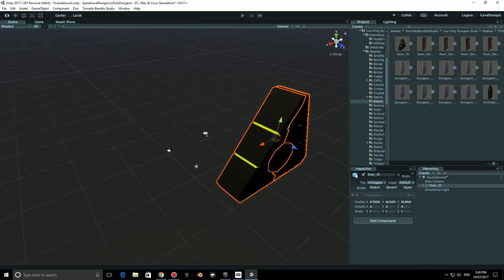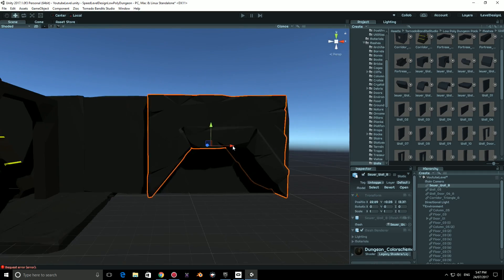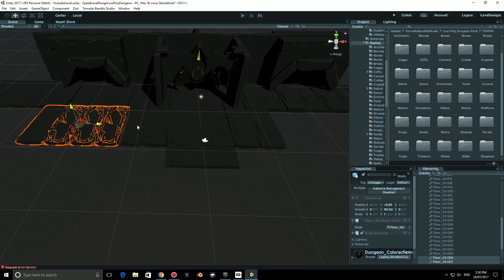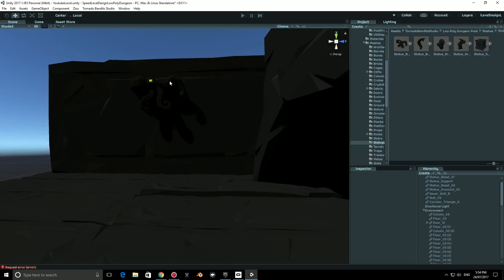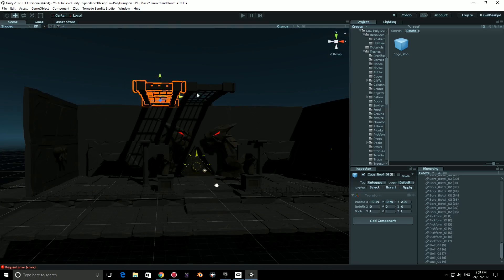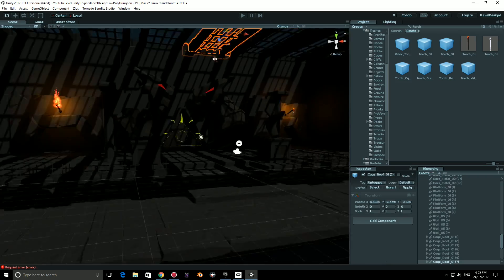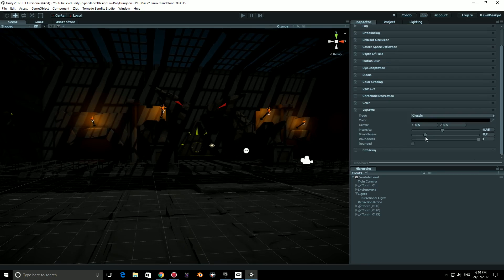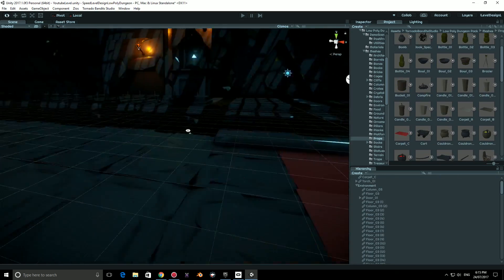Speed Level Design And Updates - Low Poly Dungeon [Unity 2017]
Hey everyone! Today we dive back into Unity 2017 for a speed level design. I'll be going through the low poly dungeon provided by Tornado Bandits Studio and going over what changes in Unity I'm enjoying.

Equipment:
My Desktop is custom built.